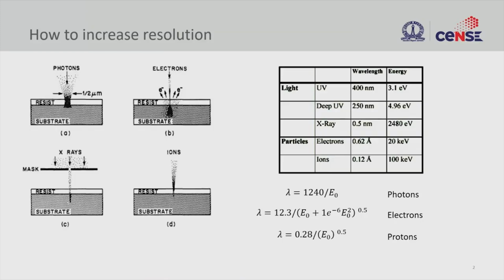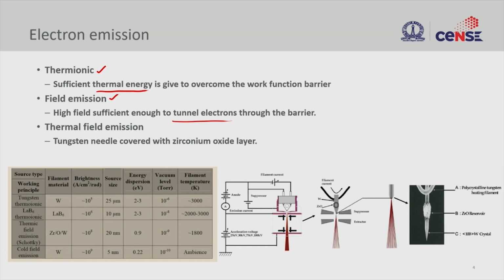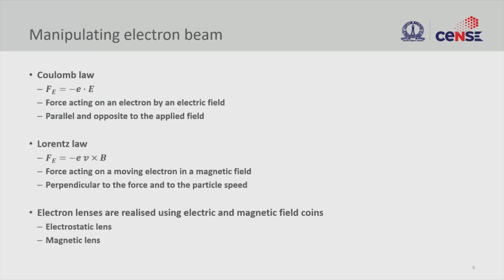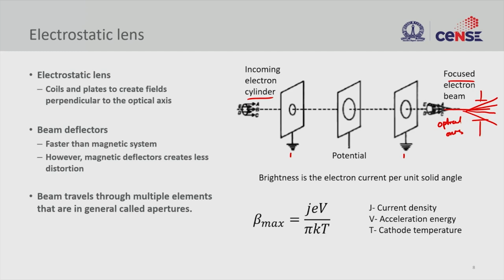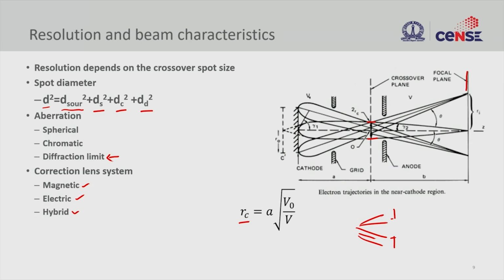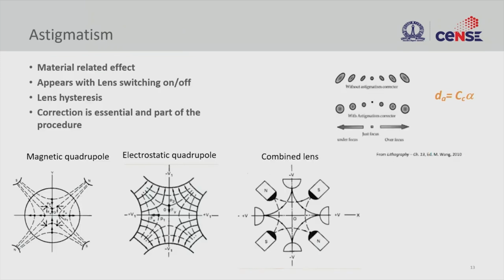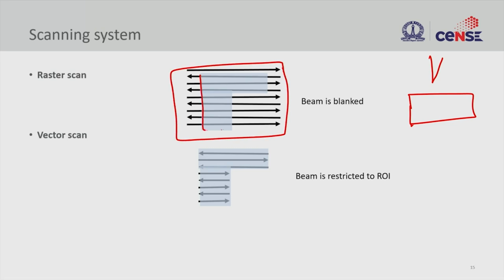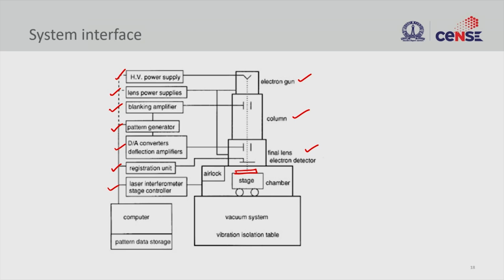Electron beam lithography: Basics